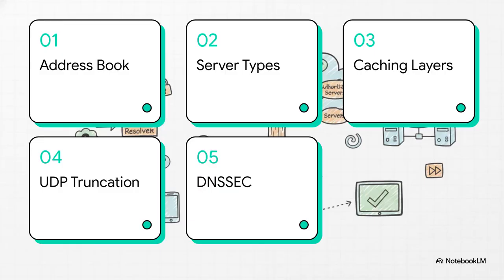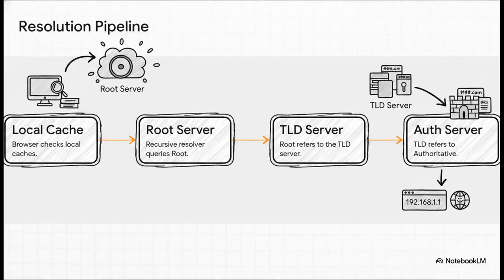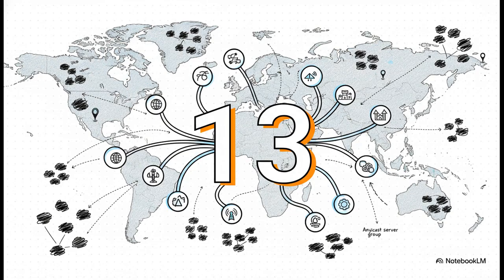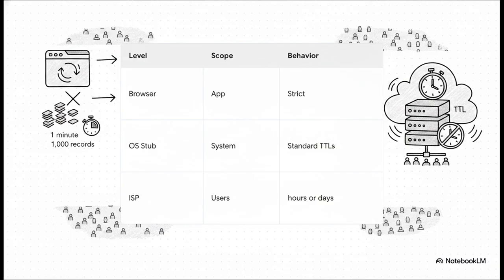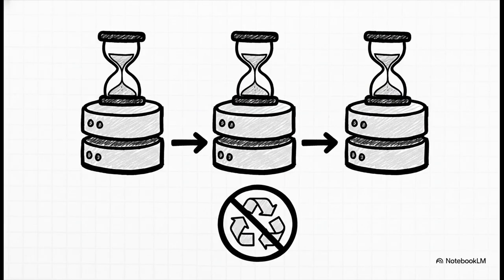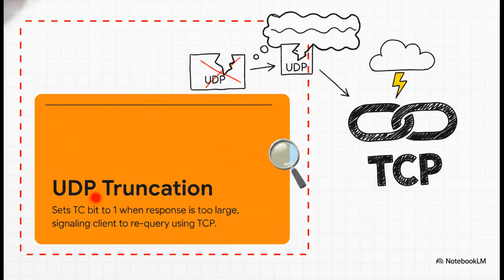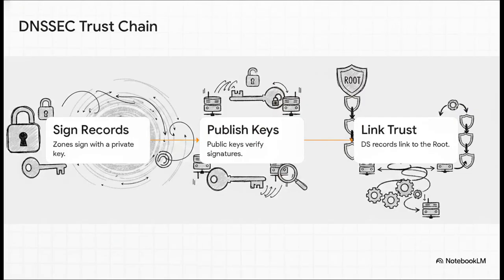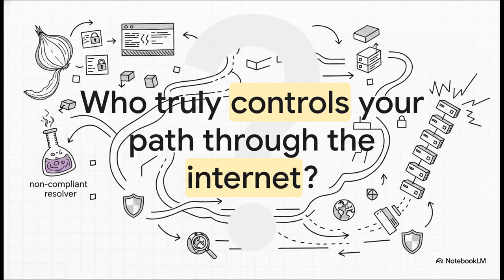Who truly controls your path through the internet?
The Domain Name System (DNS) is the backbone of the internet, but it was built in the 1980s with zero built-in security. Today, that makes it a high-profile target for spoofing, man-in-the-middle (MITM) attacks, and cache poisoning.

In this video, we dive deep into the mechanics of DNS and how DNS Security Extensions (DNSSEC) attempt to patch these critical vulnerabilities. We break down the cryptographic "chain of trust," from the Root Trust Anchor down to the specialized resource records (DNSKEY, RRSIG, DS) that make data authentication possible.

But security comes with strict engineering trade-offs. We explore why DNSSEC's massive signature sizes break traditional 512-byte UDP limits, forcing complex EDNS0 implementations or high-latency TCP fallbacks. Finally, we map out the broader security landscape, clarifying why DNSSEC guarantees integrity, but protocols like DoH and DoT are still required for actual privacy.

📚 The Ultimate System Design Notebook
To save you hours of reading RFCs and documentation, I’ve updated my engineering notebook with the absolute best resources on DNS architecture, caching layers, and DNSSEC implementation. Grab it below so you don't have to start from scratch.

⏳ Chapters
0:00 - Introduction
0:58 - Address Book
2:17 - Server Types
3:24 - Caching Layers
6:05 - UDP Truncation
7:41 - DNSSEC

Key Concepts Covered:

The Chain of Trust: How DNSSEC uses public key cryptography (ZSK and KSK) to validate data origins.

DNS Vulnerabilities: Understanding the mechanics of MITM attacks and cache poisoning.

The UDP Truncation Problem: Why large DNSSEC signatures force UDP packets to exceed their limits and fall back to TCP.

DNSSEC vs. DoH/DoT: The critical difference between data integrity (DNSSEC) and data privacy (DoH/DoT).

Multi-Tiered Caching: How browsers, OSs, ISPs, and CDNs manage DNS records to reduce load on authoritative servers.